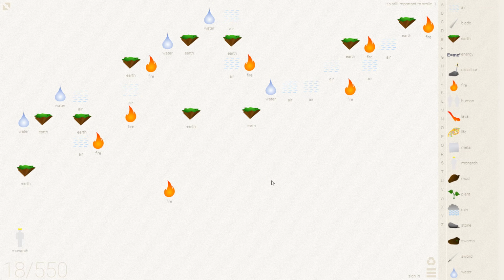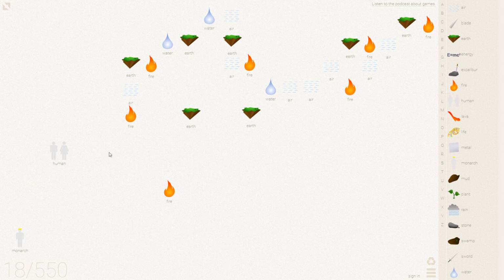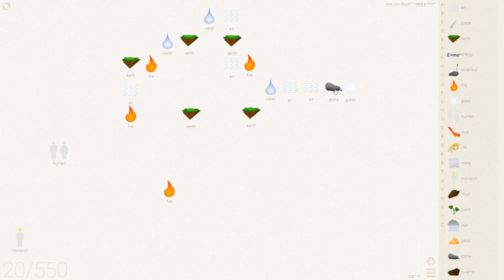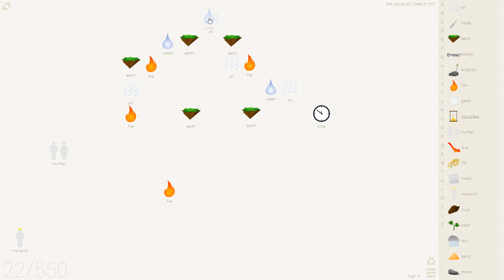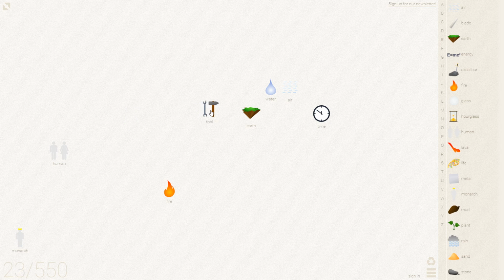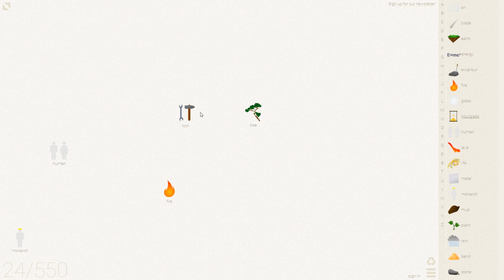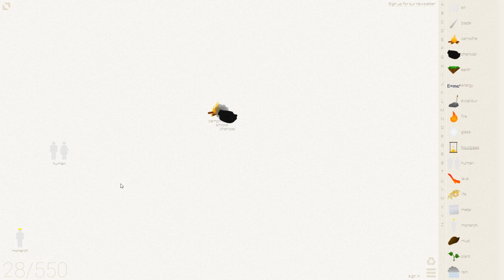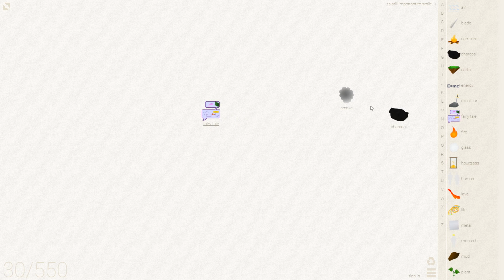Little Alchemy - Story (Fairytale part 2)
In this video we have a go at making a Fairytale using the Monarch we already made, and adding in a Story created from the four basic elements.